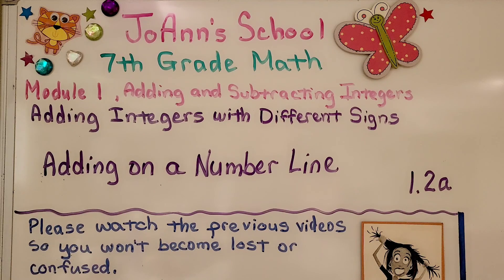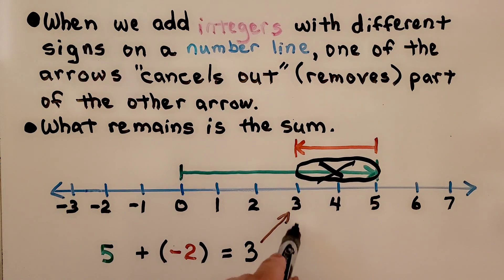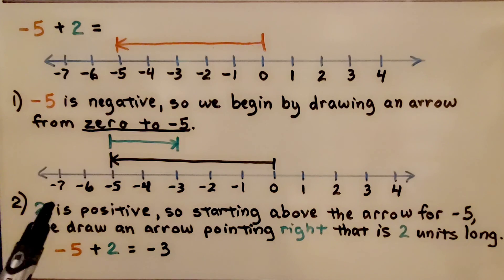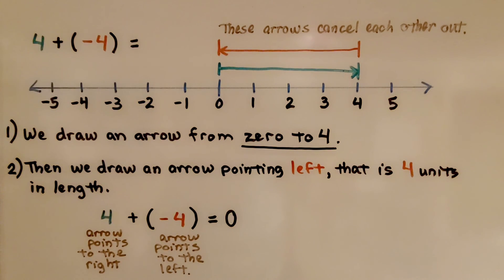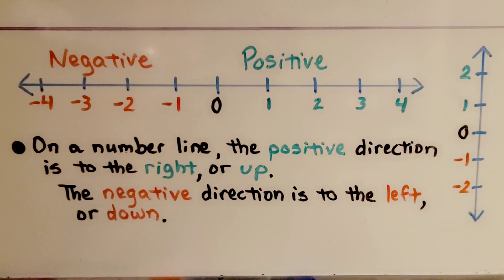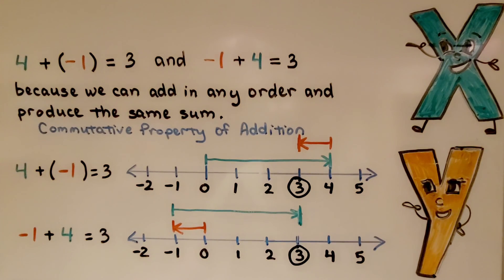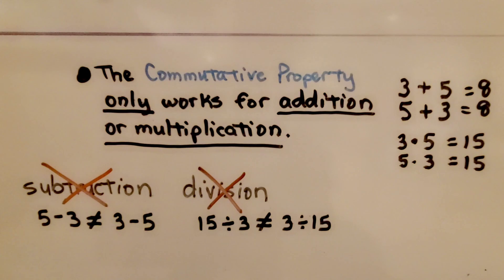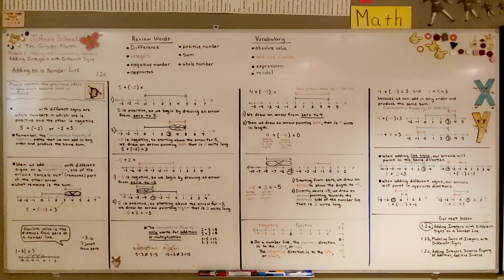7th Grade Math 1.2a, Adding Integers with Different Signs on a Number Line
Integers with different signs are whole numbers in which one is positive and the other is negative. When we add integers with different signs on a number line, one of the arrows "cancels out" part of the other arrow. What remains is the sum. We show several examples of adding integers on a number line. We review the Commutative Property of Addition. When adding like signs, our arrows above the number line will point in the same direction. When adding integers with different signs on a number line, our arrows will point in opposite directions.

Language: English
2018 copyright
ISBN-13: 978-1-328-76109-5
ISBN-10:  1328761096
Item Weight: 2.4 pounds
Paperback: 560 pages
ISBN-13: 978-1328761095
Product dimensions: 8.5 x 1.07 x 1.12 inches
Reading level: 12 - 13 years